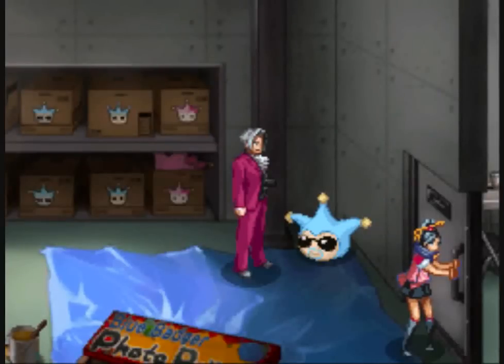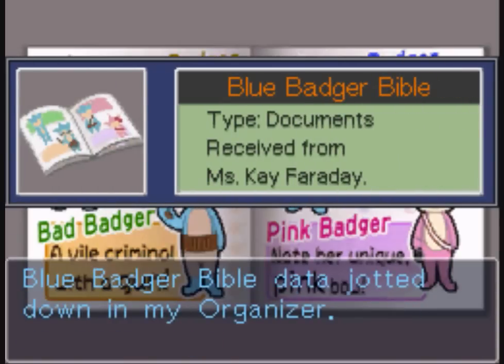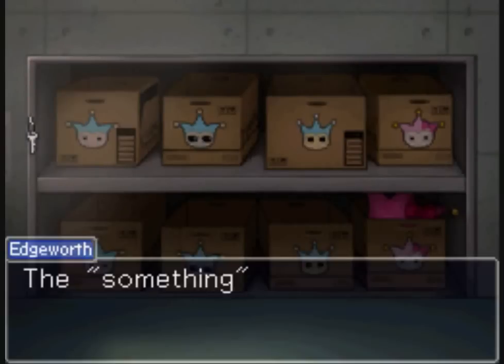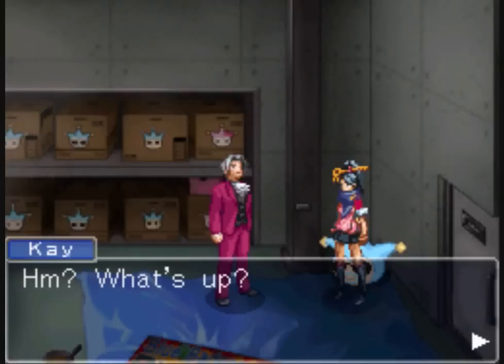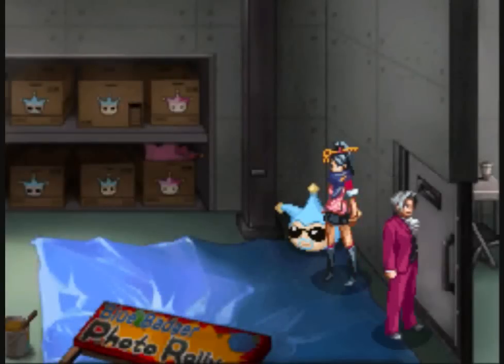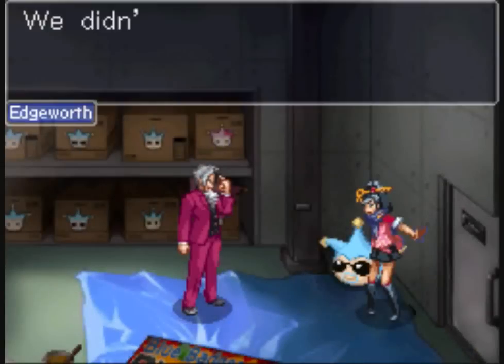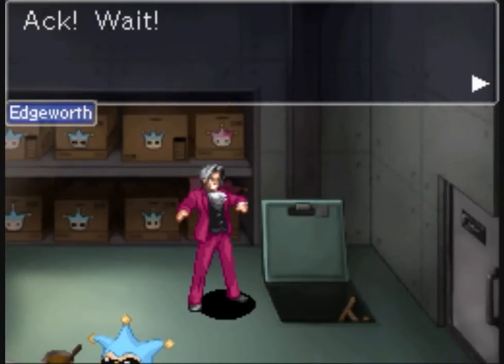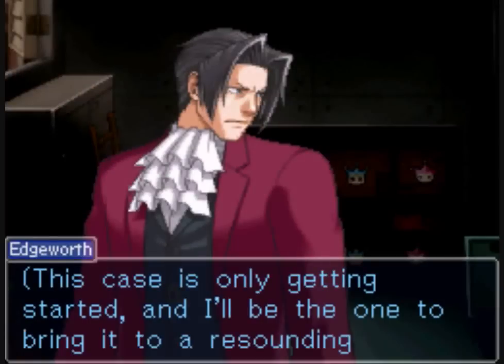Ace Attorney Investigations: Miles Edgeworth - Ep. 3, Part 3: Escape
A video walkthrough for Ace Attorney Investigations: Miles Edgeworth for the Nintendo DS. Episode 3: The Kidnapped Turnabout, Part 3.

In this part, Miles Edgeworth and Kay Faraday work together to escape from their holding cell.